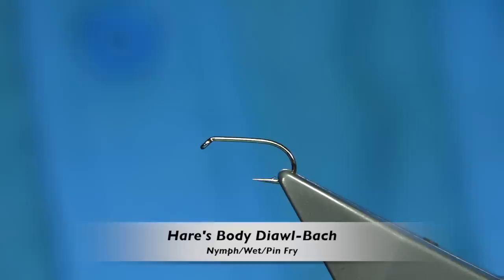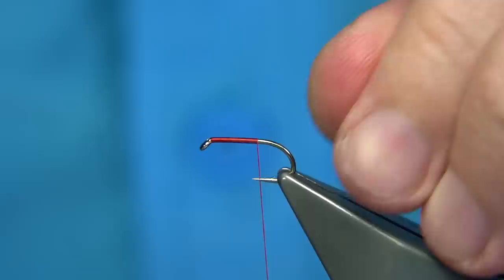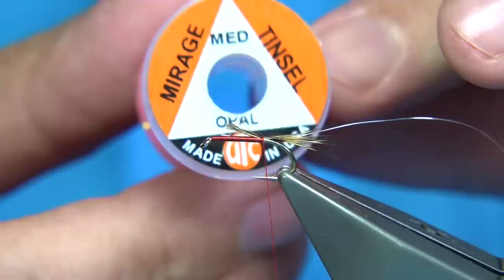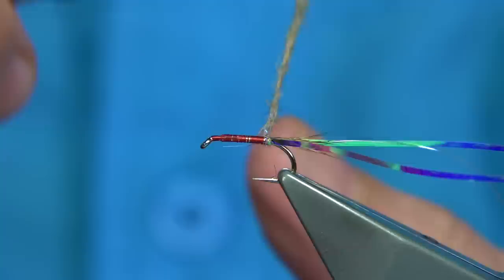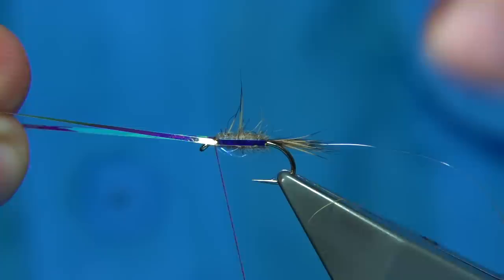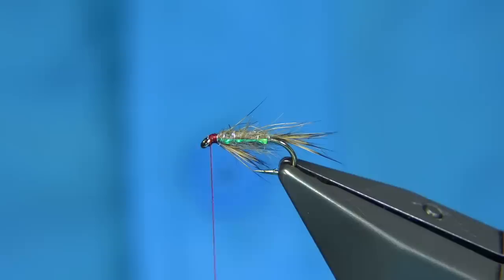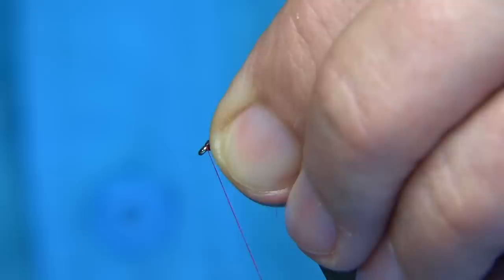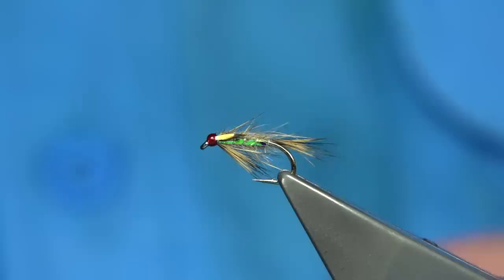Tying a Hare's Body Diawl-Bach by Davie McPhail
Materials Used;

Hook, Fulling Competition Heavyweight size 12
Thread, Uni-8/ Red
Tail, Hare's Body Fibres
Rib, Silver Wire
Sides, UTC Opal Mirage Tinsel Medium
Body, Hare's Body Fur and UV Lite-Brite Mixed
Thorat, Hare's Body Fibres